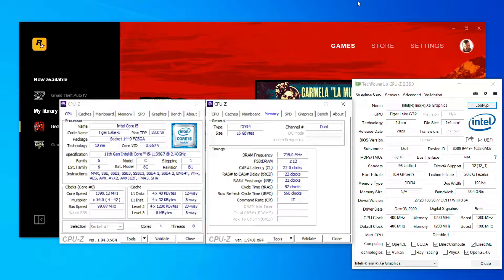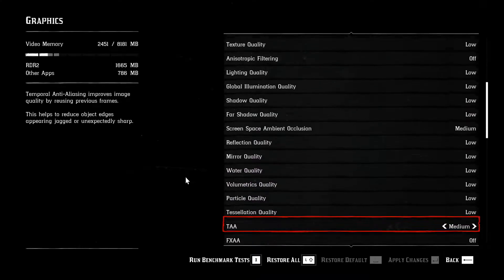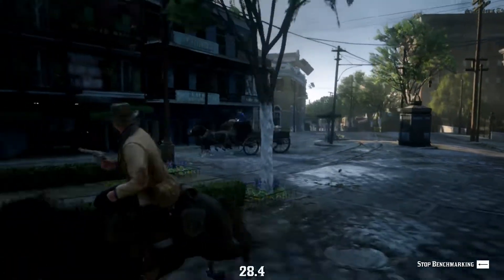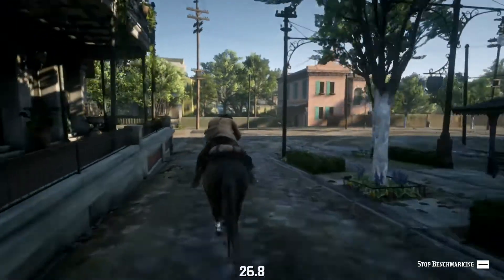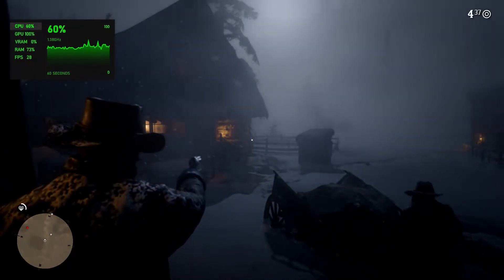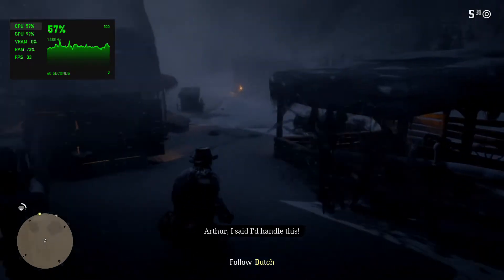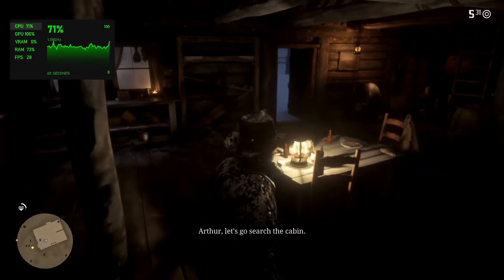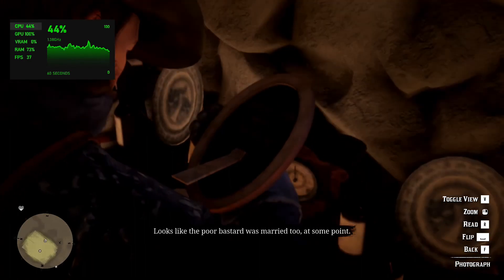Intel Iris XE Gaming - Red Dead Redemption 2 - Core i5-1135G7 i7-1165G7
Testing Red Dead Redemption 2 running on an Intel Core i5-1135G7 'Tiger Lake' processor with Intel Iris XE Graphics

The game was tested at 1920x1080 with 66% render scale High detail settings. Performance was fairly good, averaging 30fps.

Performance on the Core i7-1165G7 should be a little higher due to the increase from 80 to 96 EUs in its Iris XE graphics.

System Specifications:
Intel Iris XE Graphics (80 EU, driver version 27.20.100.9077 BETA)
16GB DDR4-3200 Dual Channel memory
256GB NVMe SSD (boot) + 1TB SATA SSD (USB 3.1 Gen 2, game storage)